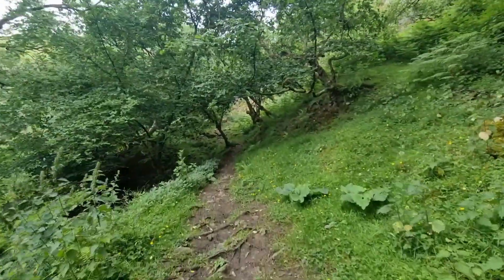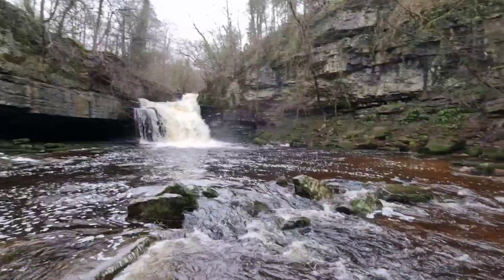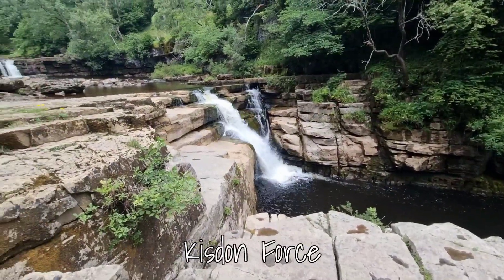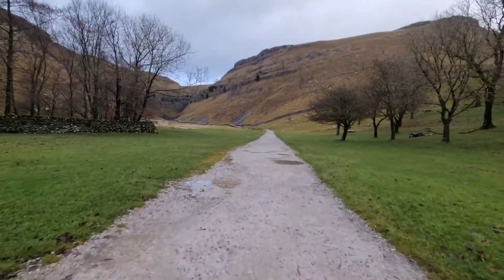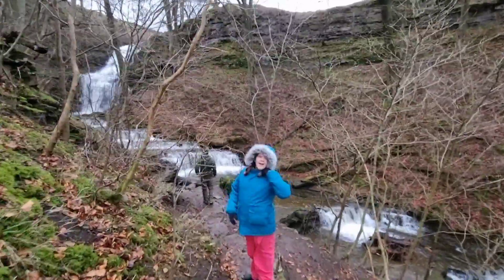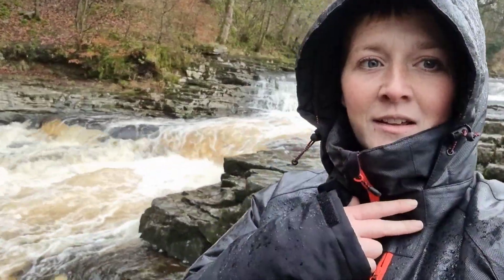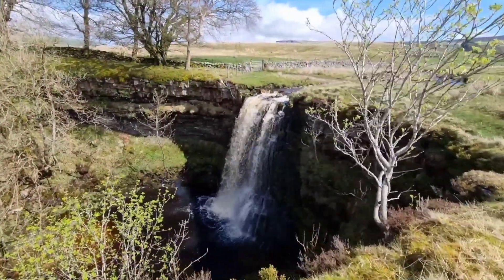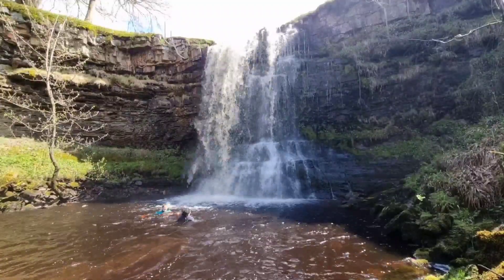10 MUST SEE Yorkshire Waterfalls!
In this video we've rounded up the top ten Yorkshire waterfalls from our visits so far!
In order we show:
West Burton, Cauldron Falls
Wainwaith Force
East Gill Force
Kisdon Force
Janet's Foss
Gordale Scar
Scaleber Force
Stainforth Foss
Cotter Force
Hell Gill Force

If you're after more information in each of these, with postcodes, parking info and more head over to out Patreon where I'd like to make sure you know everything you need about visiting these waterfalls :)